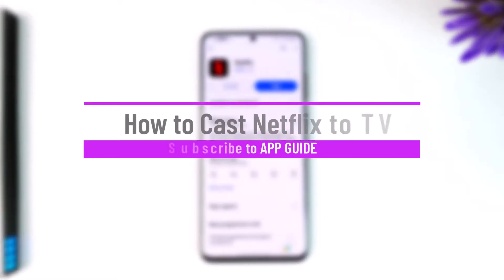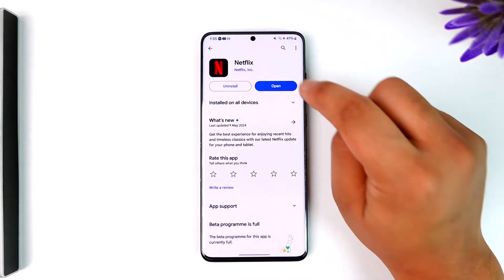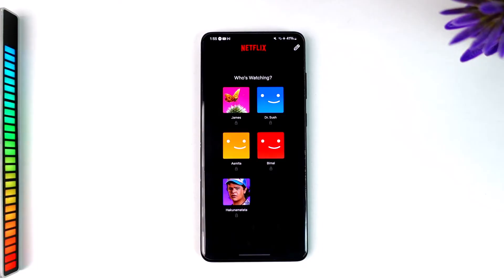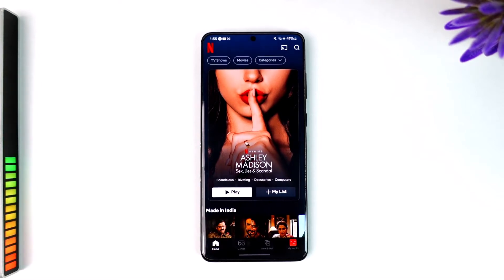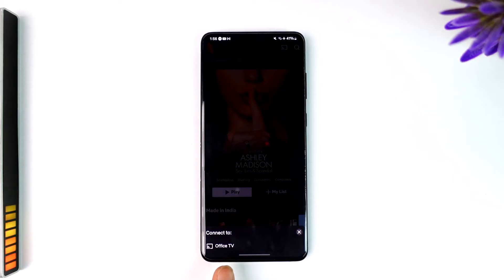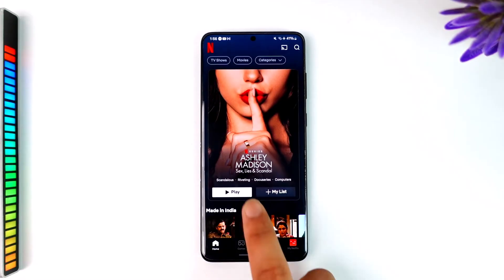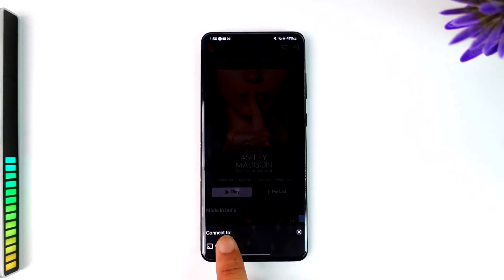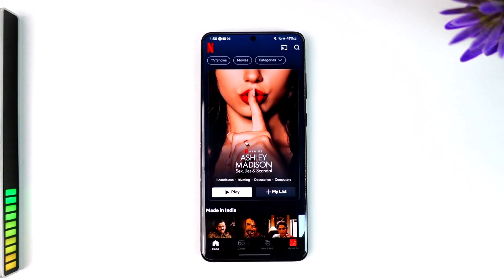How to Cast Netflix to TV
. This video guides you through an easy step-by-step process to cast Netflix to TV. So make sure to watch this video till the end.

~ Chapters:
0:00 Introduction
0:14 Cast Netflix to TV
1:08 Conclusion